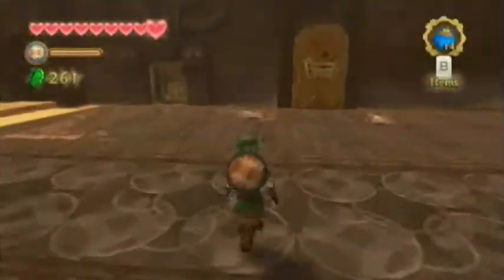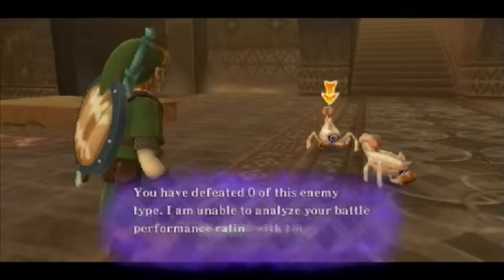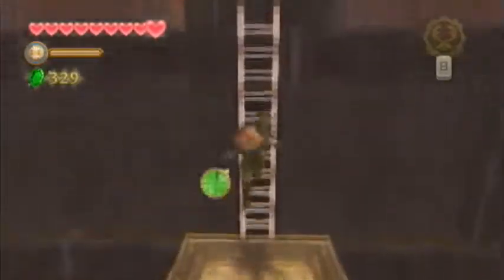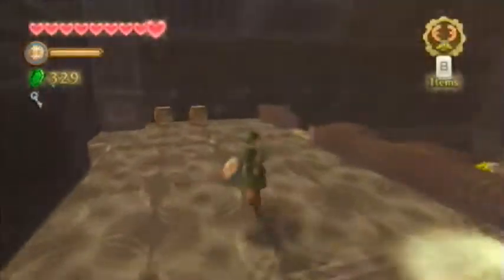TLoZ Skyward Sword Part 30: Link Vs. Electricity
We finally enter the Lanayru Mining Facility, getting us one step closer to finding Zelda again! So much electricity... Especially for a Legend of Zelda world!